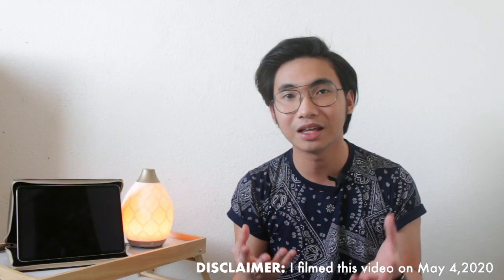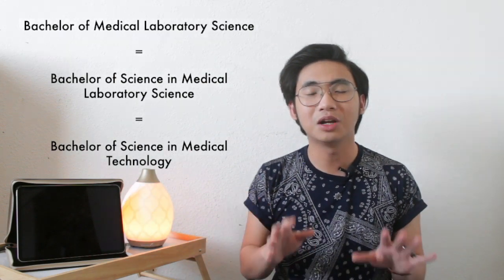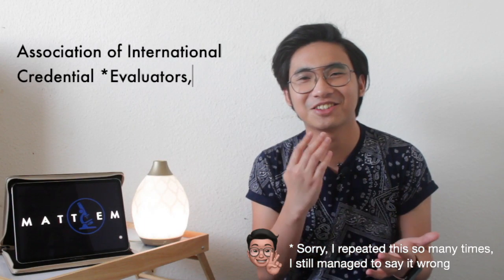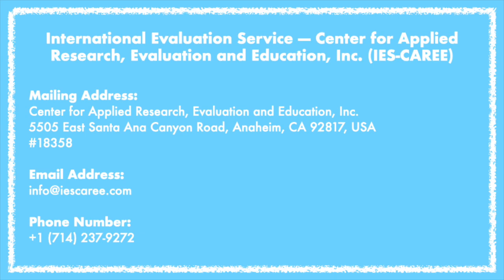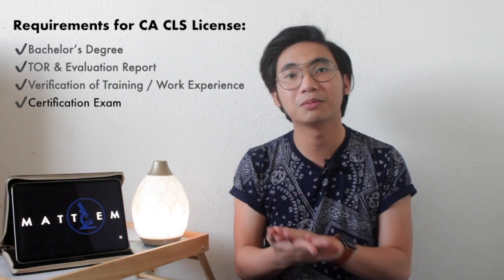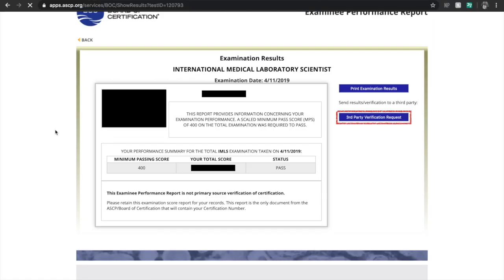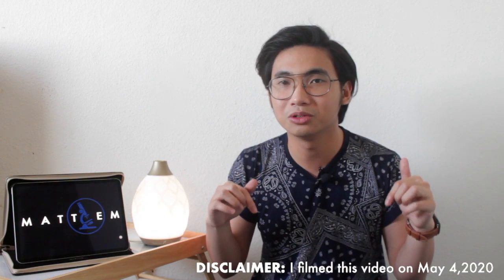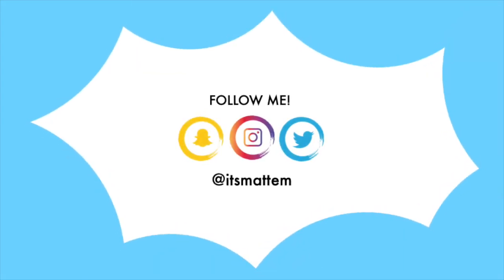Requirements for the California Clinical Laboratory Scientist License | MedTech/Medical Lab Science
EP06- Requirements for the California Clinical Laboratory Scientist License | MedTech/Medical Lab Science

Belated Happy Memorial Day everyone! 🇺🇸 In this video, I listed down the requirements  on how to be a Clinical Laboratory Scientist (aka Medical Technologist and/or Medical Laboratory Technologist) in California 👨‍🔬 Hope this video helps y'all. Thank you and have an awesome day! 😊

PS: Sorry everyone 🥺 I tried uploading this video yesterday but my internet connection wasn't super stable 😅
PPS: It's my graduation anniversary today!

⛓ Helpful Links:
*CDPH-LFS Website (See the requirements here!)

⌚️Chapters
00:00 Intro
00:37 What is CDPH-LFS?
00:56 1. Bachelor's Degree
01:26 2. Transcript of Records & Evaluation Report
04:15 3. Verification of Training/ Work Experience
06:03 4. Certification Exam
08:11 5. California Quiz
09:15 Recap
10:10 Outro

If you reach this part, say ‘Pizza!’ on the comment section.